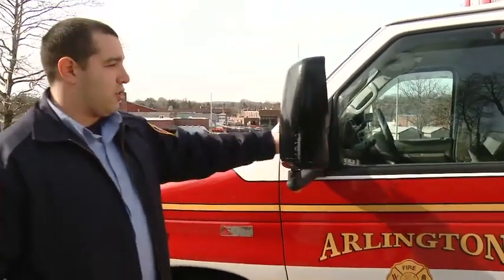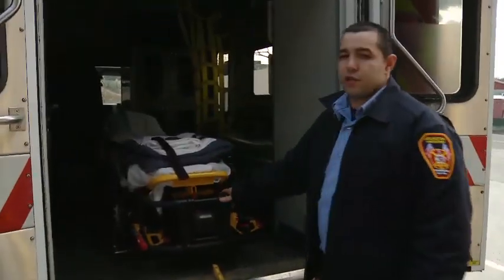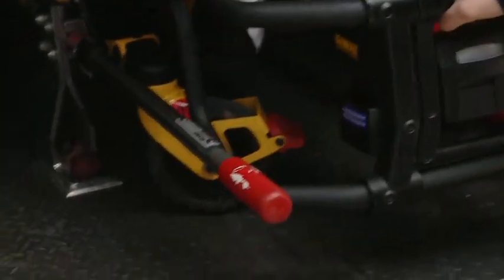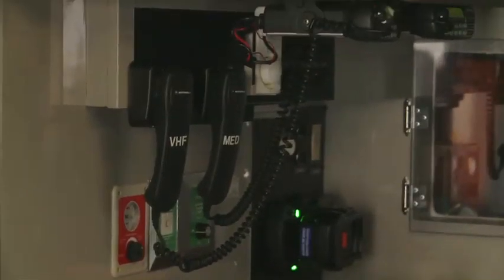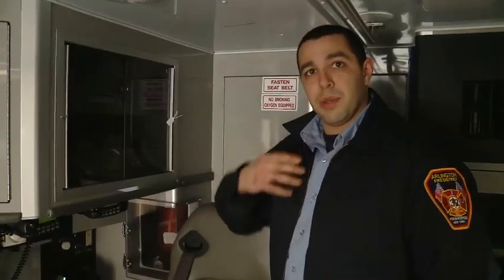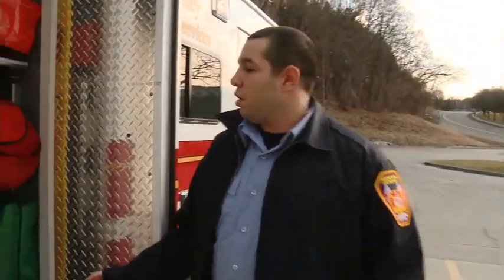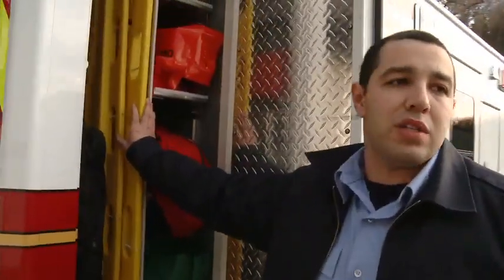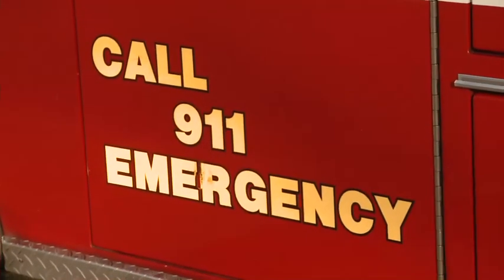Ambulance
A short documentary video about an ambulance.